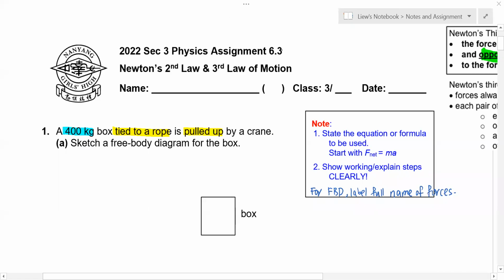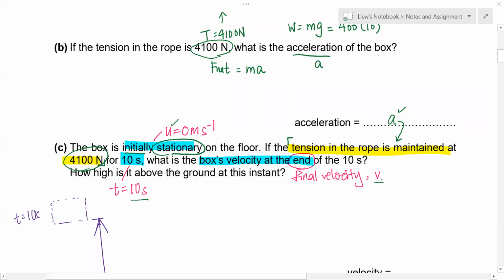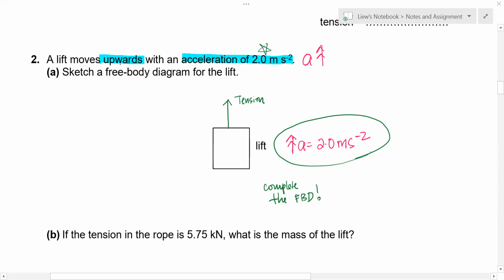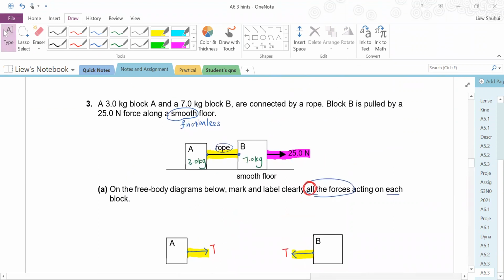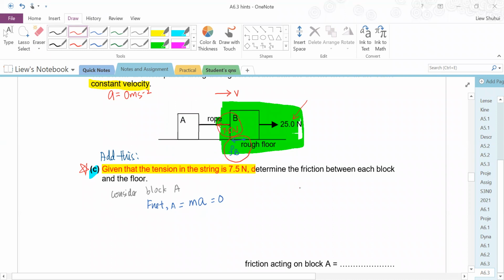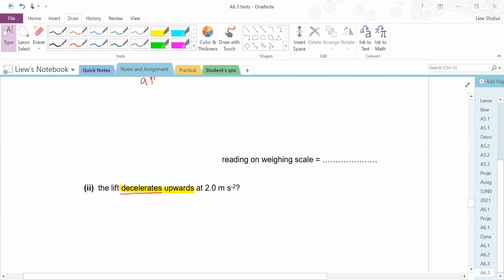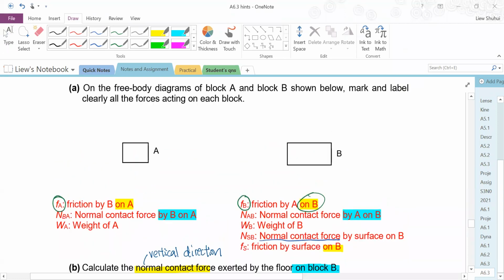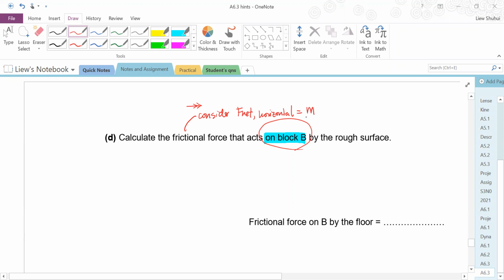Hints for Dynamics Assignment A6.3